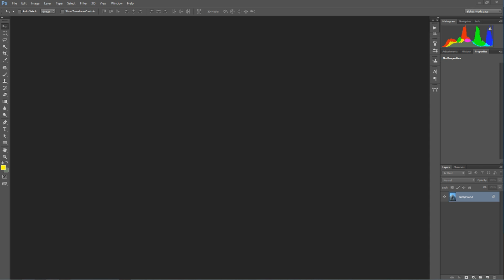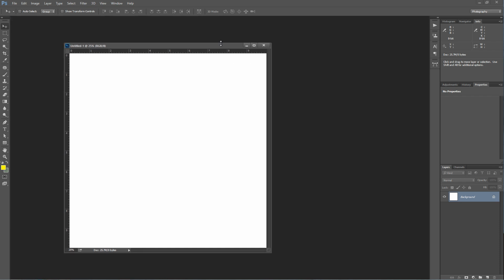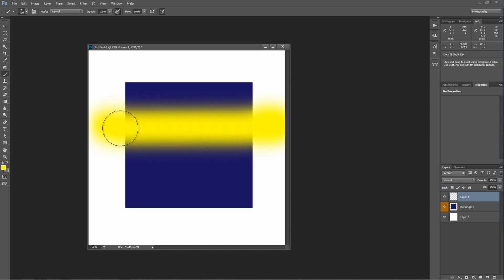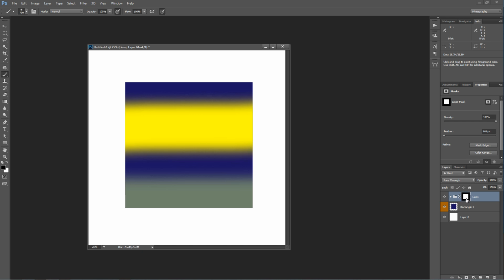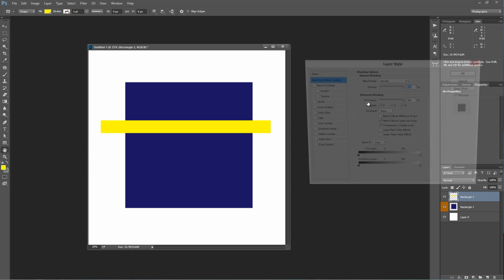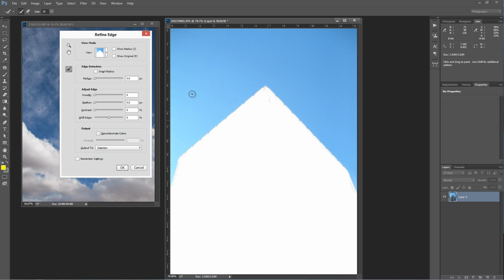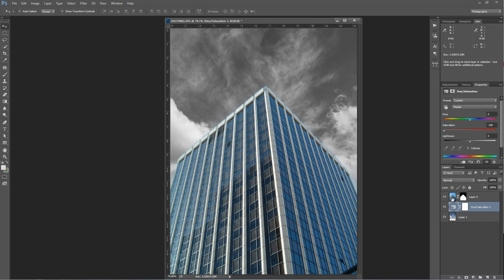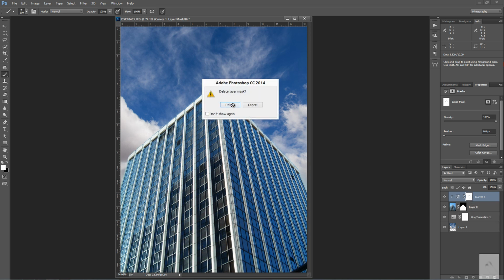How To: Layer and Masking Basics in Photoshop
You see, those of us who have spent years in Photoshop, understand masks and layers pretty well because we have pulled more hair out than we can count trying to wrap our head around it.  While this may have seemed like an easy tutorial for someone with advanced Photoshop skills, this was probably the hardest tutorial I have ever had to put together; yes, even harder than the Color Zone System tutorials!

In this Layer Masking Basic tutorial you will learn the following:

The Essential Photography Workspace
Setting up Photoshop to be layer friendly
Adding a new layer
Making a clipping mask
Making a layer group
Making a basic layer mask
Adding and subtracting from masks
Replacing a simple sky using layer and masking tools
Using adjustment layers to enhance photographs